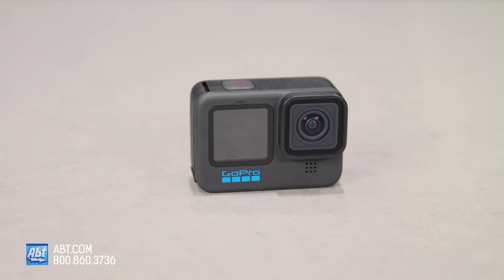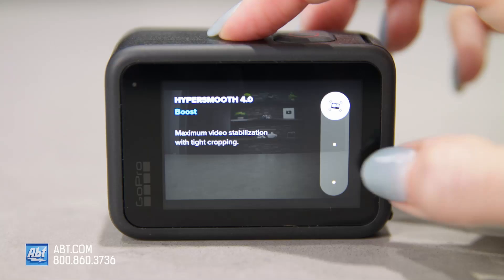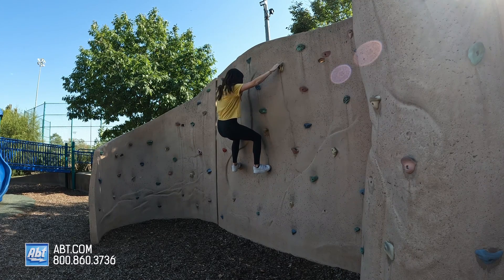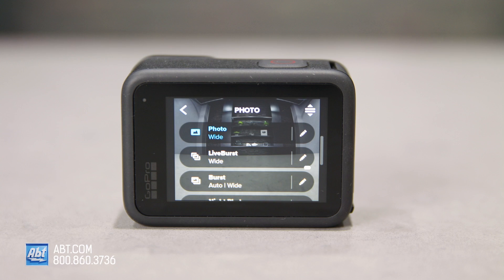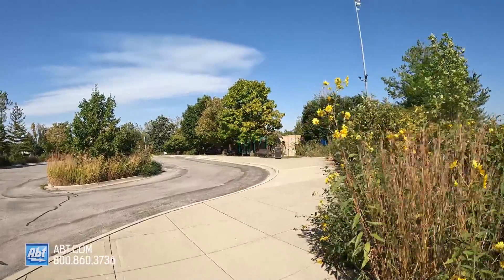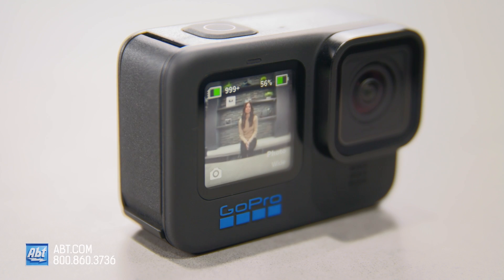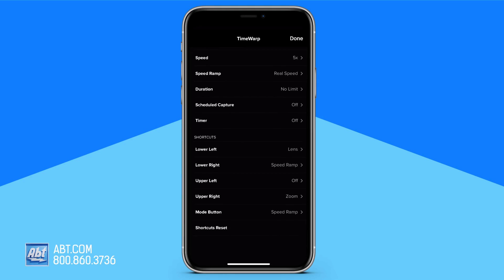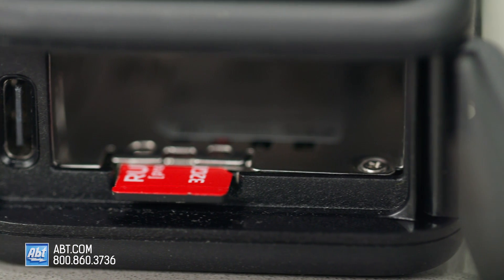GoPro Hero 10 Overview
The GoPro Hero 10 get a few upgrades from the 9, including the faster GP2 processor, better image stabilization, and higher frame rate recording. Plus, the new hydrophobic lens cover prevents water from staying on the lens and distorting the image. The GoPro Hero 10 offers the same great quality we've come to know, with a few tweaks that make it worth considering for your next action camera.

Family owned and operated since 1936, Abt Electronics offers an unrivaled selection of electronics, appliances and just about anything else your home needs. Our award-winning customer service team can assist with any questions you may have about our products. or give us a call at . We're always happy to help!